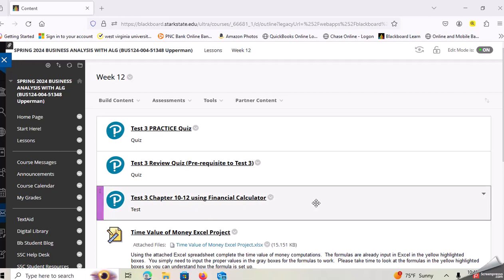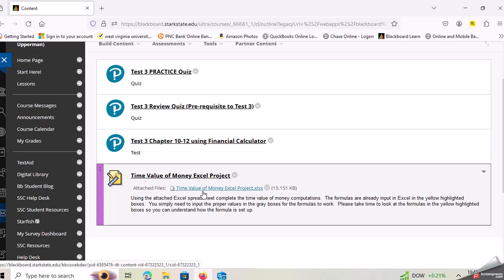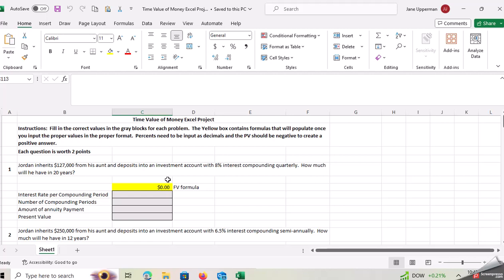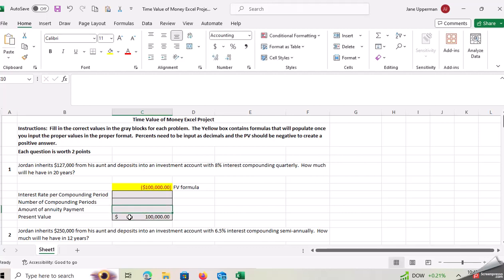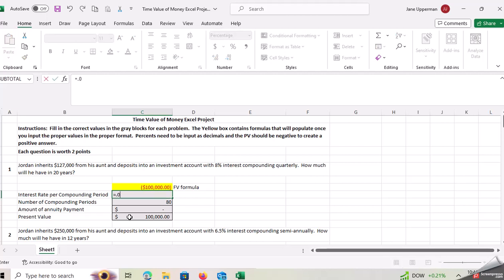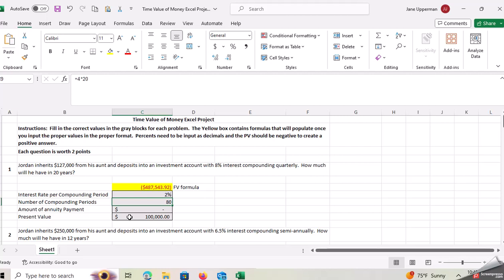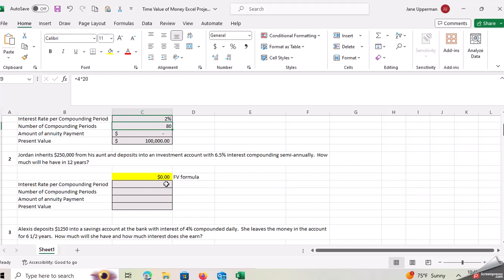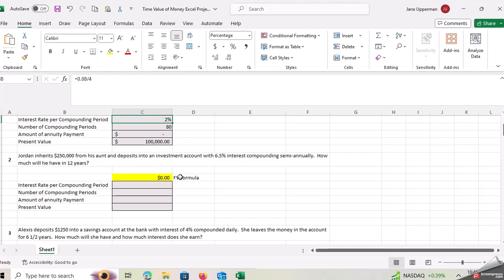Business Analysis TVM Excel Project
Instructions on how to complete the TVM Excel Project